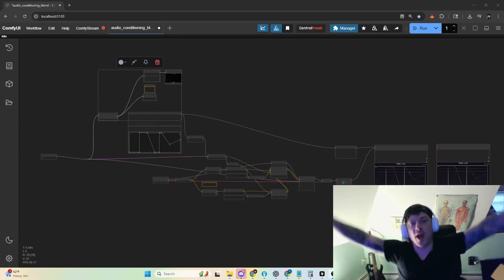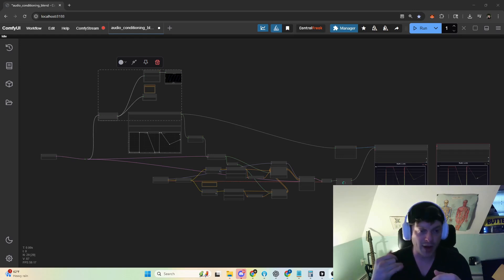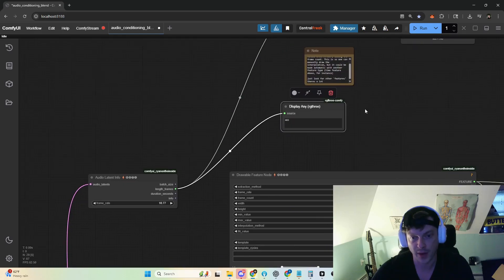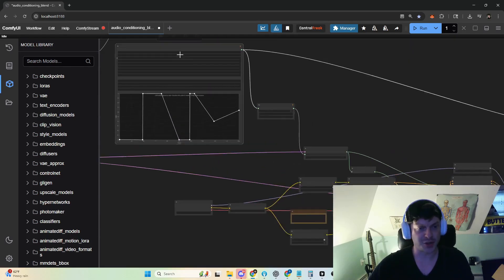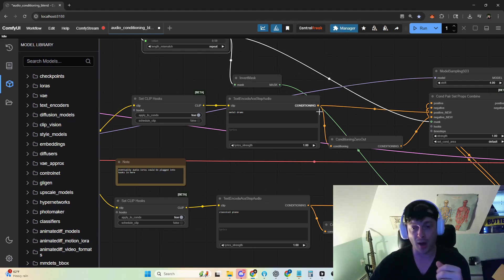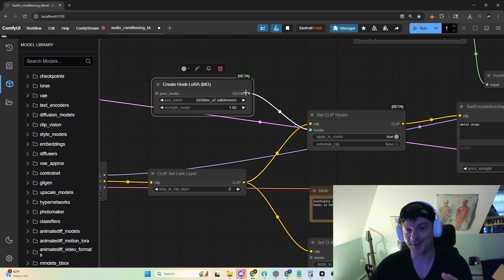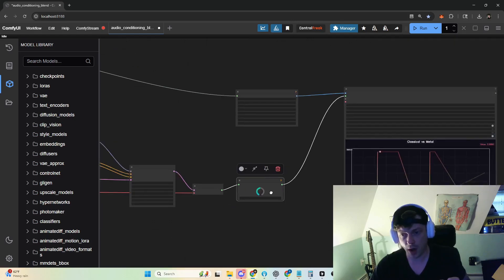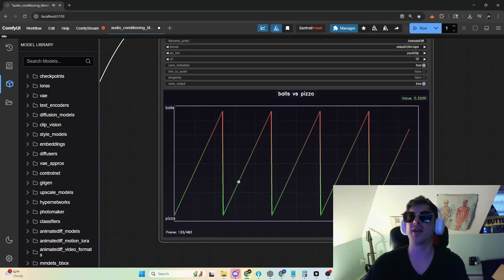Audio Prompt Travel - Mix Between Two Prompts for Generated Audio with ACEStep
In this video I go over how to interpolate between two prompts when generating music with ACEStep. This is done using brand new additions to my nodepack, which you can find at the repo below. Find the workflow there.